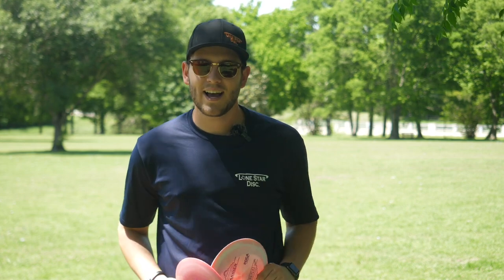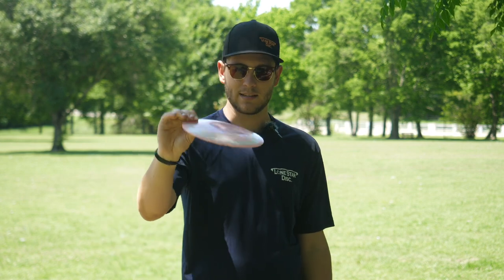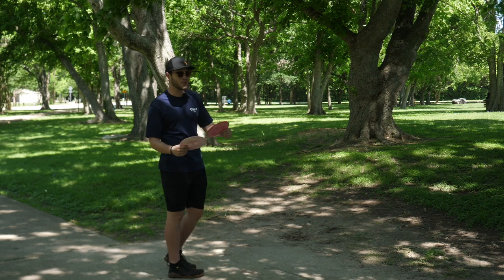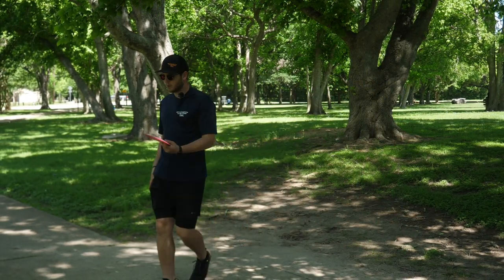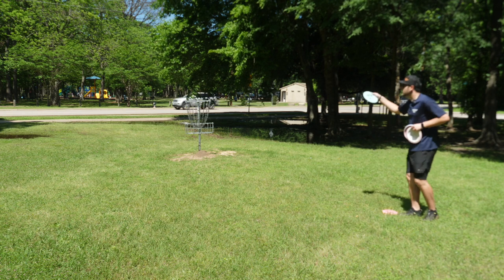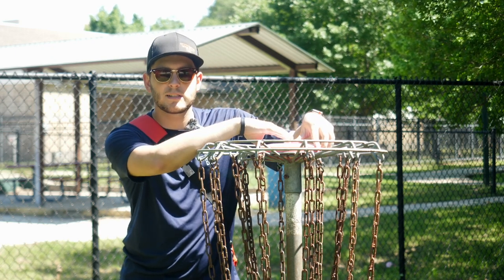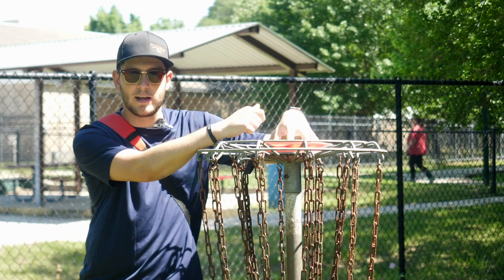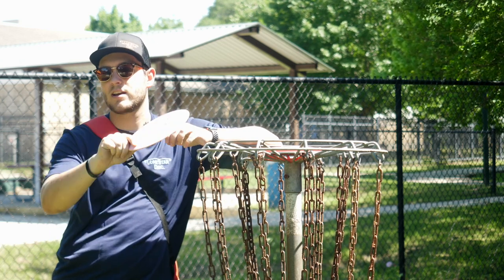HARRIER BY LONE STAR DISC REVIEW | HUGE UNDERSTABLE DISTANCE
Check out the brand new Harrier by Lone Star Disc!

This brand new high speed driver is available NOW or your favorite Disc Golf Retailer!